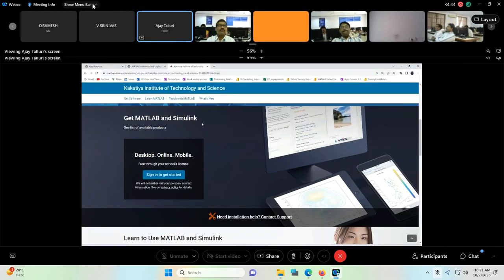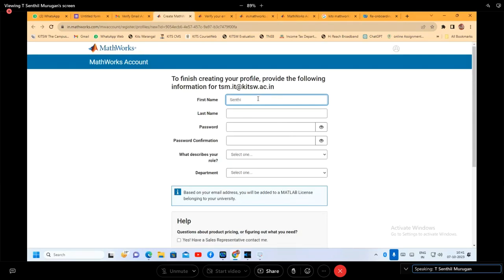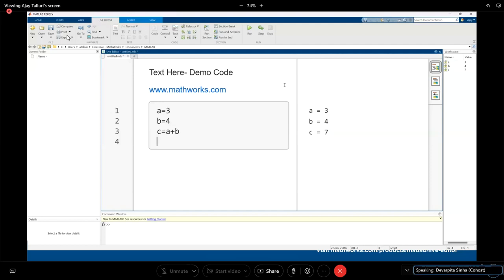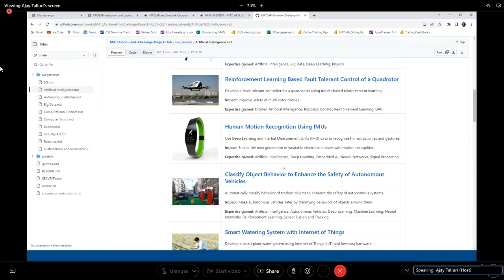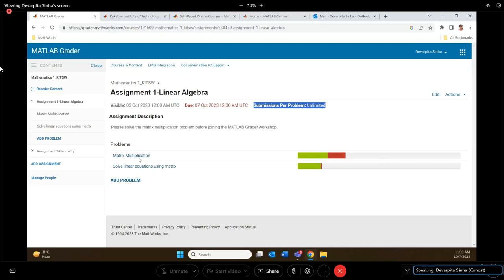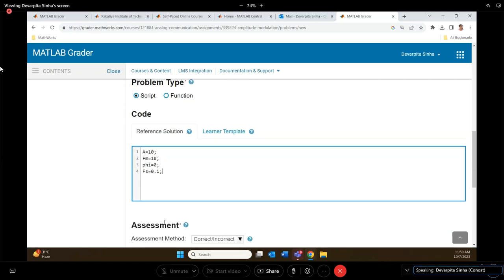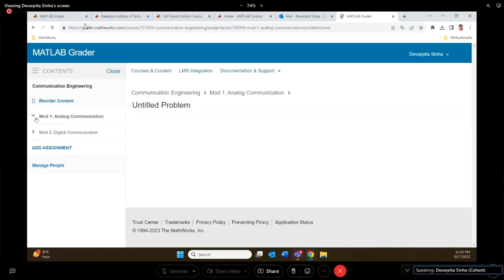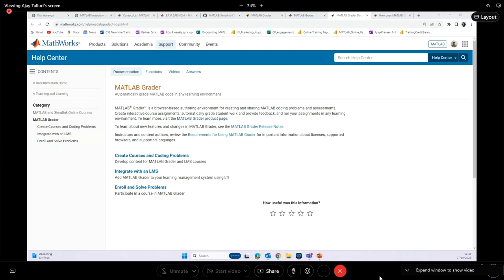Training on MATLAB GRADER (TMG) - KITSW 07-OCT-2023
MATLAB Grader Demonstration - 7th Oct 10 AM

Agenda:

10 AM to 12:00 PM:
• Introduction to MATLAB Campus-wide License
• Introduction to various teaching resources available in CWL
• MATLAB Grader Hands-on Demonstration